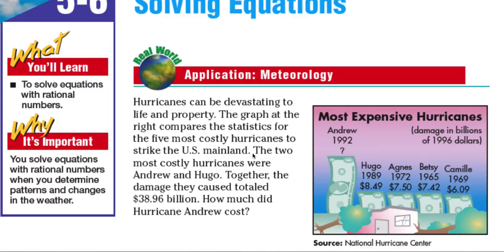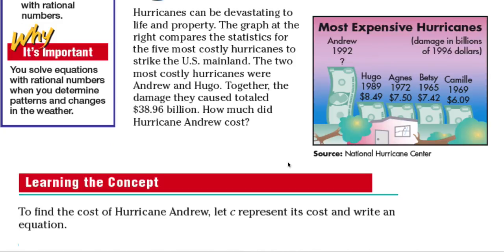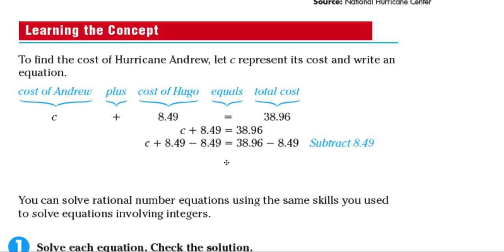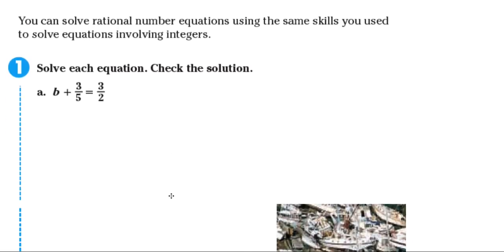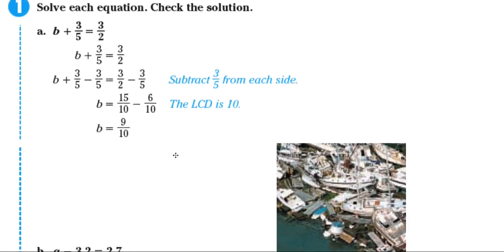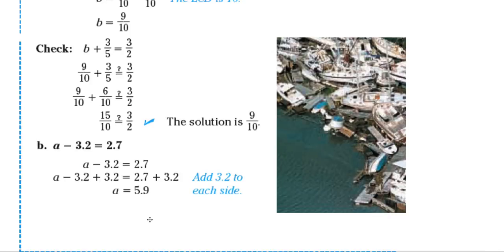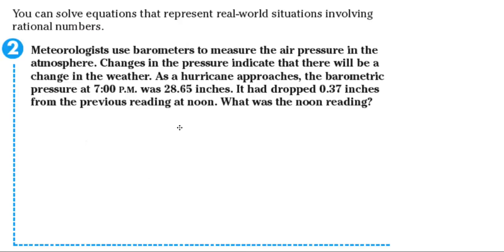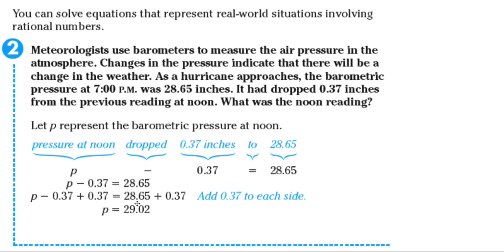5-6 Solving Equations